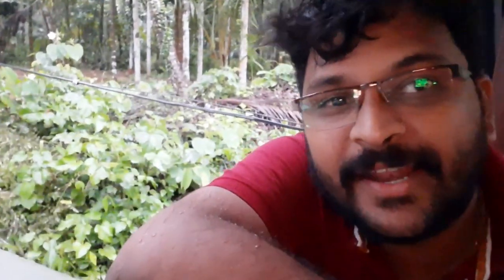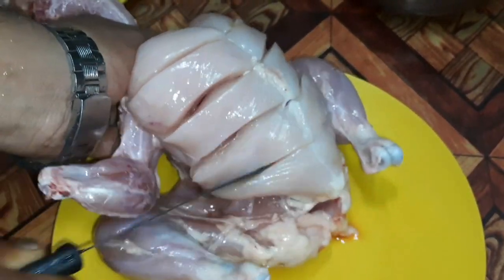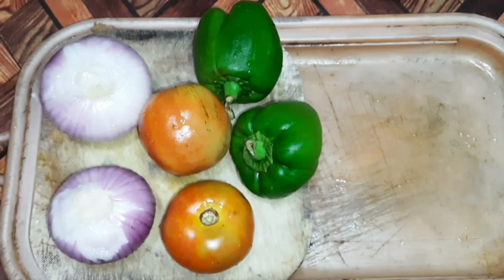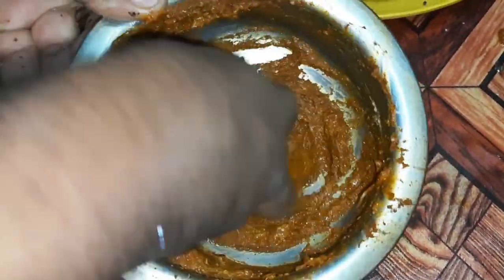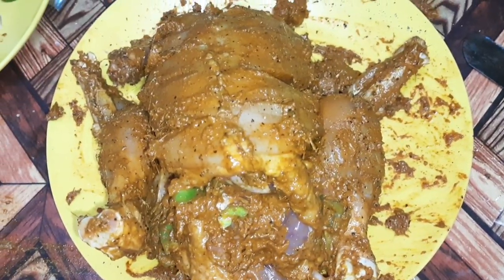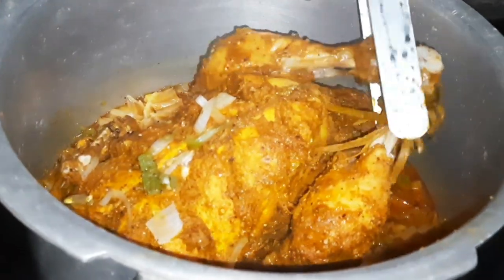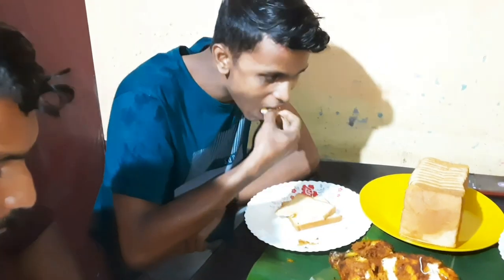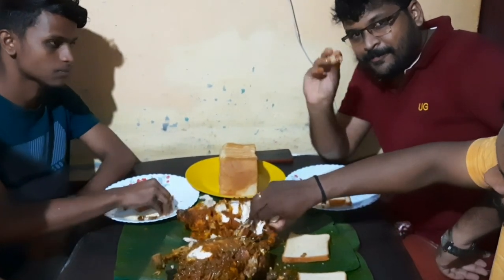COOKER CHICKEN | കുക്കർ ചിക്കൻ |Tasty | Natural | Villege Foods|my hubby's world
കോഴി -  2
മുളകുപൊടി - 4 tspn
കുരുമുളക് പൊടി - 2 tspn
ഗരം മസാല - 4 tsps
മഞ്ഞൾ പൊടി  - 1 tsps
വെളുത്തുള്ളി ഇഞ്ചി പേസ്റ്റ്  -50g
വെളിച്ചെണ്ണ  - 3 tspn
കാപ്സിക്കം  -2
സവോള -2
തക്കാളി -  2
കറിവേപ്പില  - ആവശ്യതിന്
തൈര്  -3 tspn
ചെറിയ ജീരകം -1 tspn